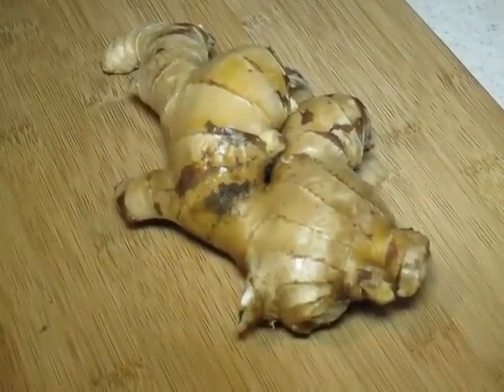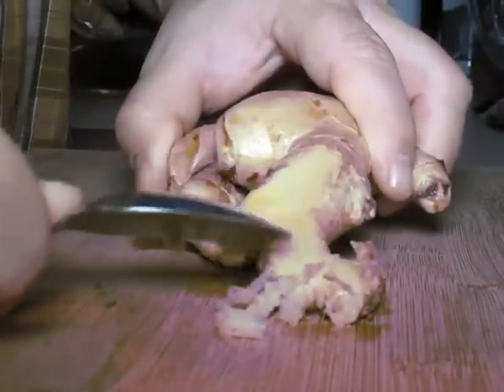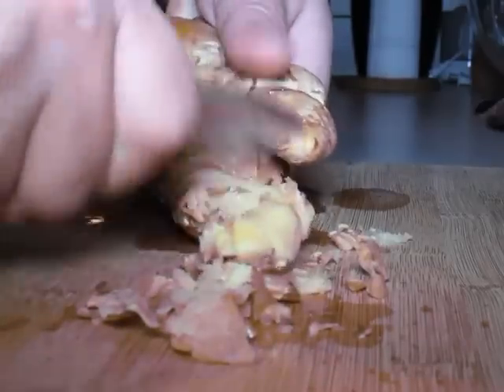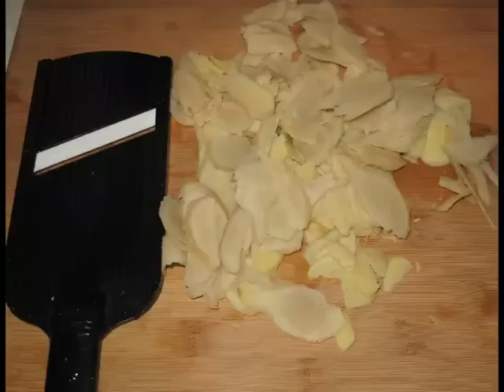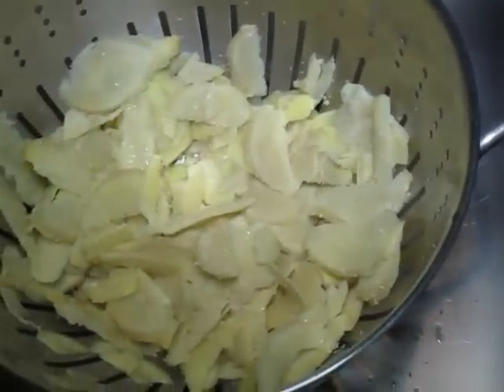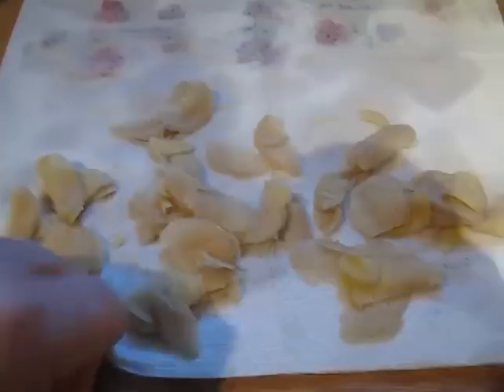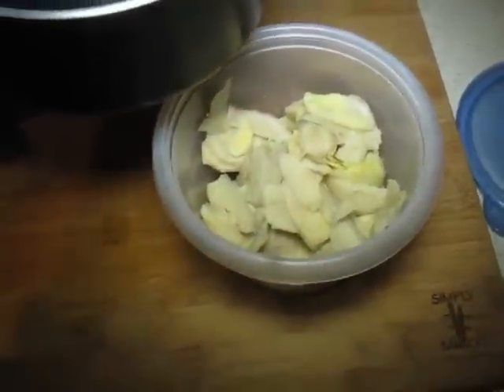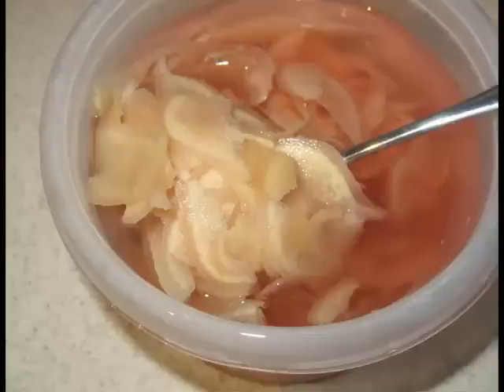Sushi Ginger - How to Make Pickled Ginger